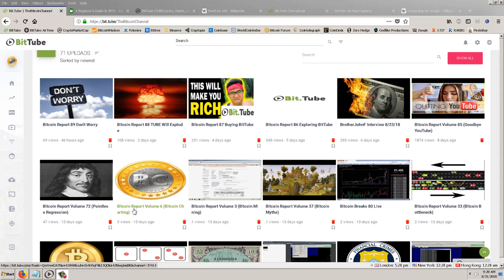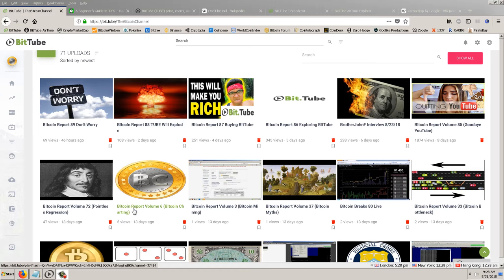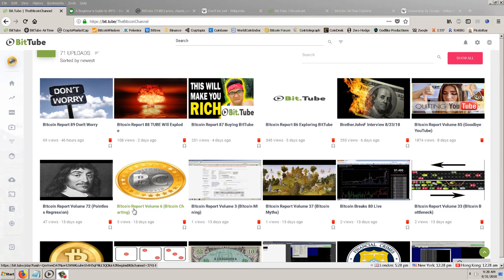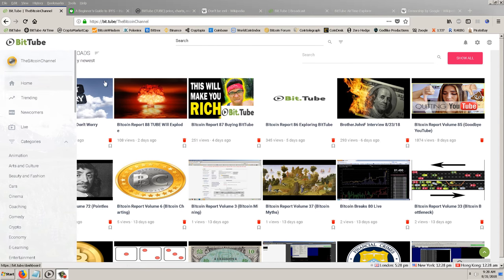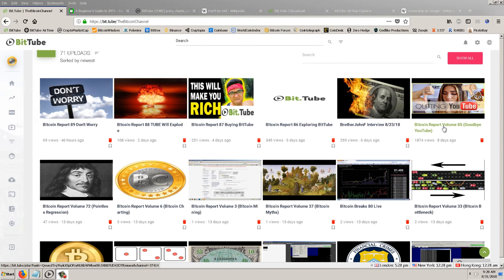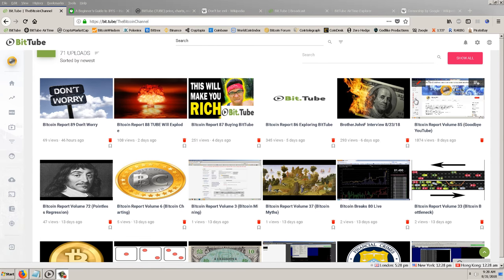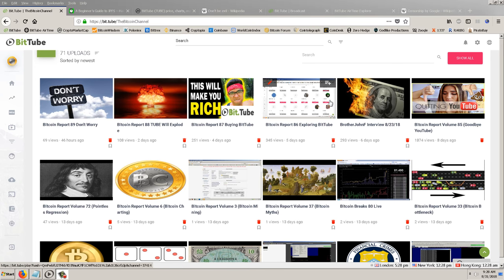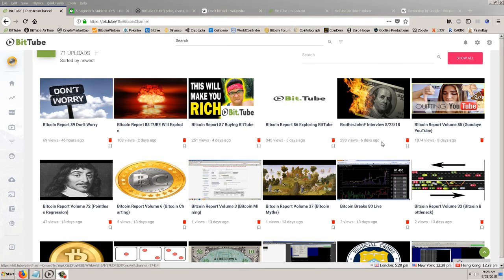Bitcoin Report 90 BitTube Rocks/YouTube Sucks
Full video only available on Bit.tube

Comments only available on Bit.Tube